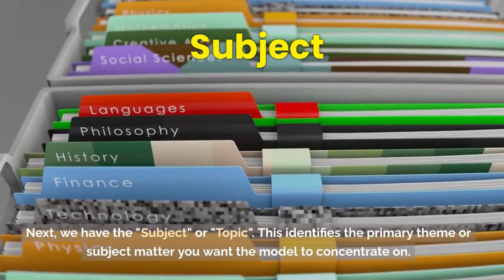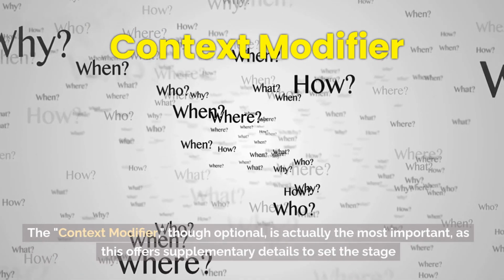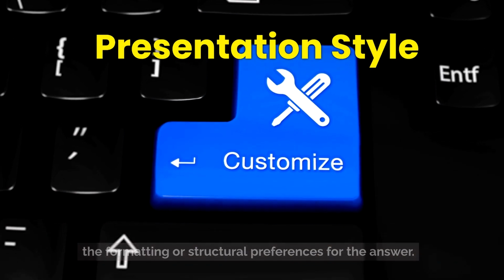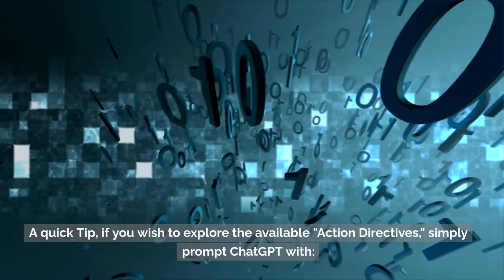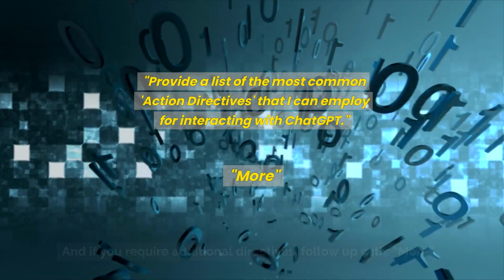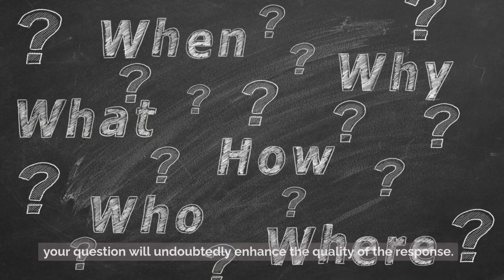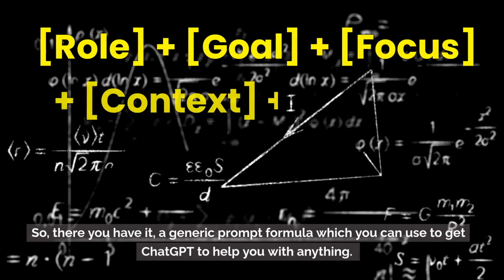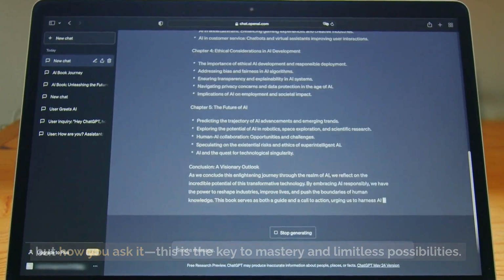ChatGPT: Beginners' Guide | Part 3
🎒 Getting Started with ChatGPT Series
Part 3: The Art and Science of Prompt Crafting

Are you getting the most out of ChatGPT? It's not just about what you ask, but how you ask it. In the last episode of our "Getting Started with ChatGPT" series, we unveil the critical importance of context and provide you with a straightforward 'Prompt Formula' to upgrade your AI interactions. Learn the nuances of prompt crafting, and understand why "Context is King" when conversing with ChatGPT. Join us for insightful tips and become a part of the top 10% who know how to leverage AI beyond an advanced search engine.

🛠️ The Art and Science of Prompt Crafting
00:00 Why crafting proper prompts is so impoartant?
01:47 Fundamentals of crafting prompts
03:09 English is the new programming language
04:31 The syntax of a prompt
06:19 The importance of understanding what you want
07:52 A simple Prompt Formula
10:26 Conclusion

🛠️ Our simple Prompt Formula:
[Role] + [Goal] + [Focus] + [Context] + [Format]

"As a [Role: your role], I need help with [Goal: your overarching question or goal], focusing on [Focus: specific topic or area], in the context of [Context: who, where, and why], presented in a [Format: desired tone, style, or format].”

And this is the acronym to help you remember:
**Really Good Friends Care Forever**